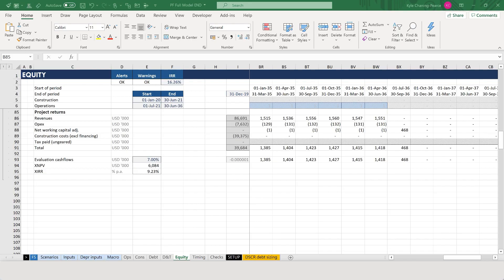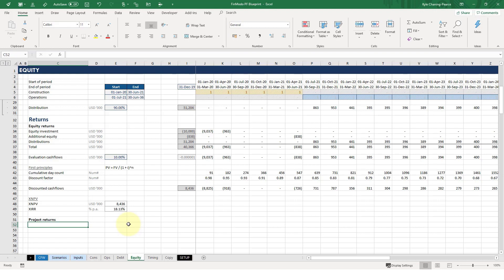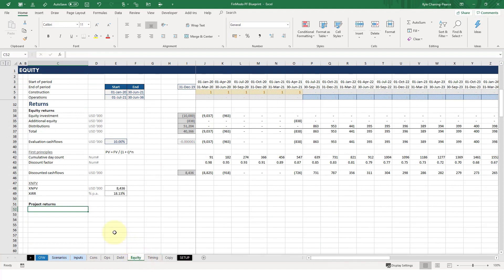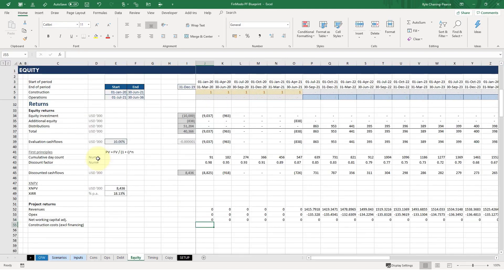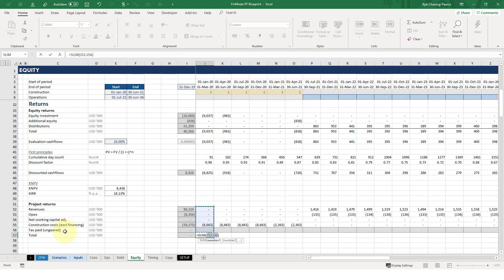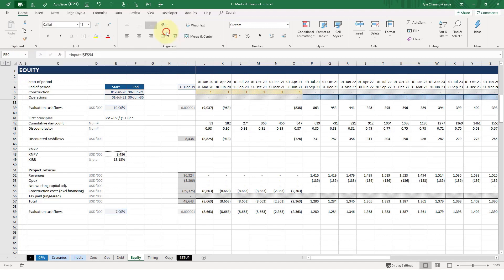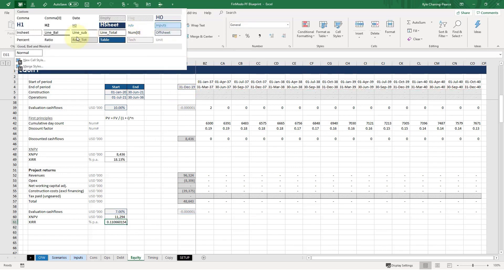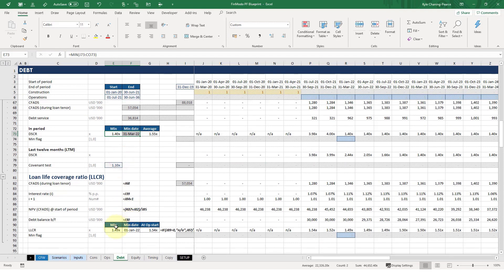How to Calculate Project Returns in a Project Finance Model (XNPV and XIRR)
Project returns, or levered returns is a commonly misunderstood area in project finance modeling, specifically around understanding the elements that build up the cashflows that are evaluated. In this lesson we build up the project finance cashflow and calculate the XIRR and XNPV.

** NOTE: This video and excel model are from Wall Street Prep's Ultimate Guide to Project Finance Modeling and are available through enrollment into the program.

HOWEVER: A simplified version of this model is available in Wall Street Prep's FREE PROJECT FINANCE MODELING course